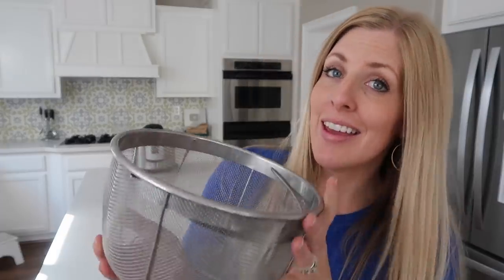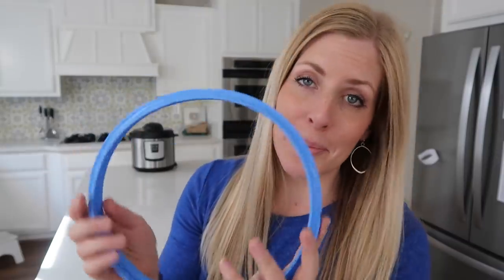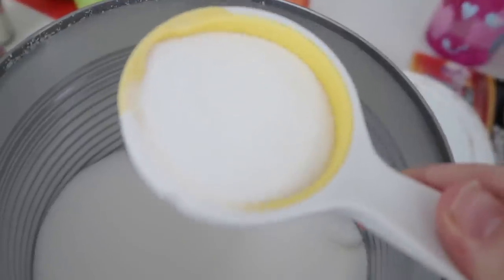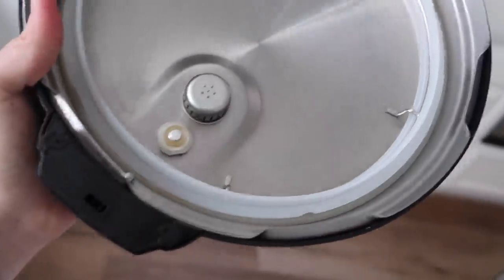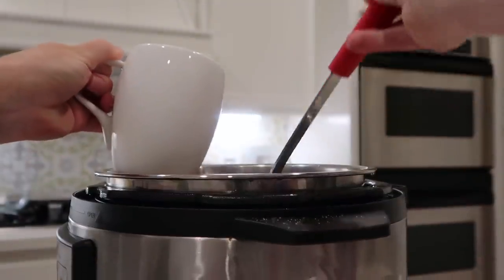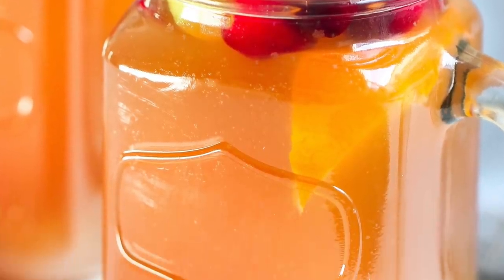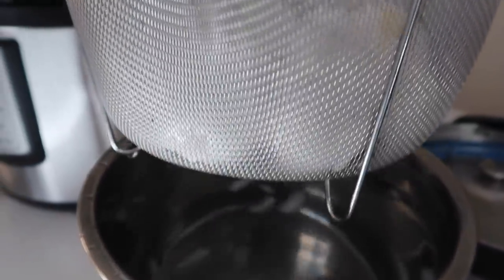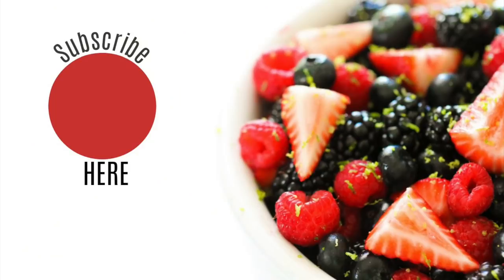3 EASY Instant Pot Recipes to Make in a Steamer Basket - Perfect for Beginners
The basket can go with the 6qt or the 8qt. The rings fit the 6qt.

I love the Instant Pot. Of course you all know this because I talk about it all the time and I love sharing all my IP recipes with you. The Instant Pot is great on it's own, but when you start getting things to go with it, it can change the way you cook! This Steamer Basket is so nice to have because you can cook the steamer basket right INSIDE of your Instant Pot.

Today I'm showing you how to make:
Apple Cider
Chicken Broth
and How to Cook Hard Boiled Eggs

There are many other easy recipes you can make with the steamer basket. These are just a few of them!